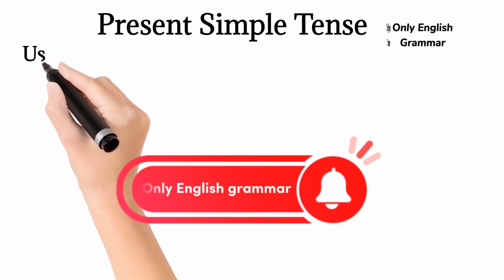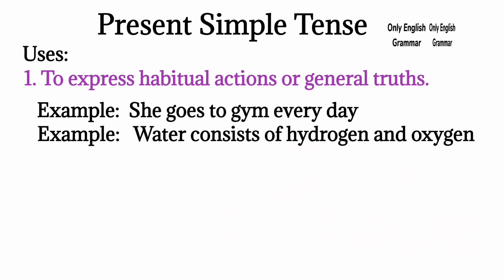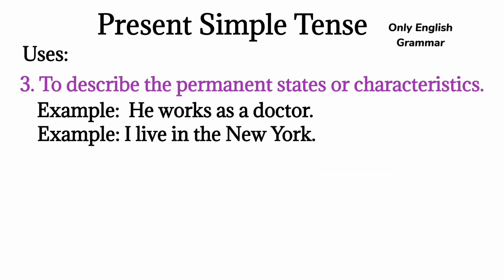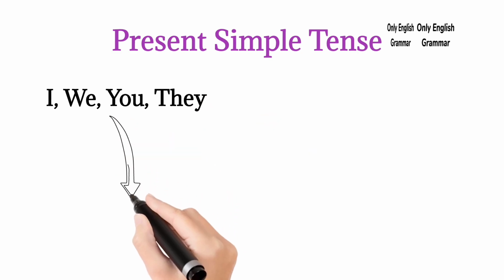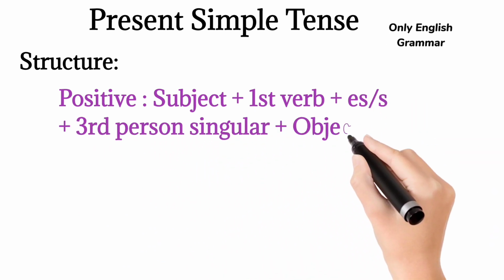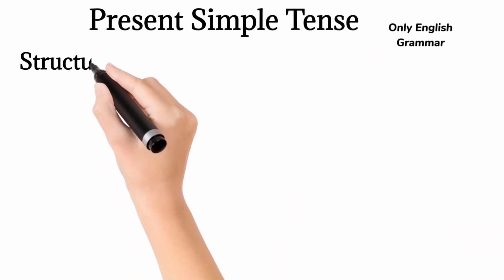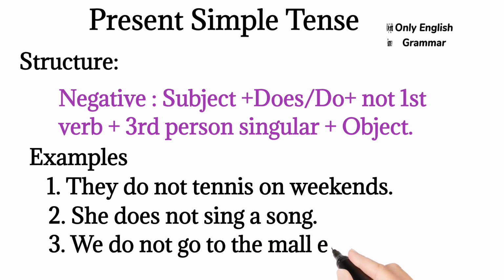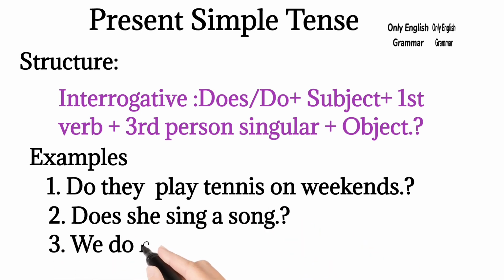Present Simple Tense || English Grammar for beginners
In this video you will learn about the present simple tense uses of the tense with examples .

tenses series.